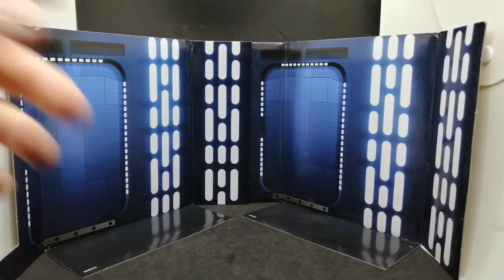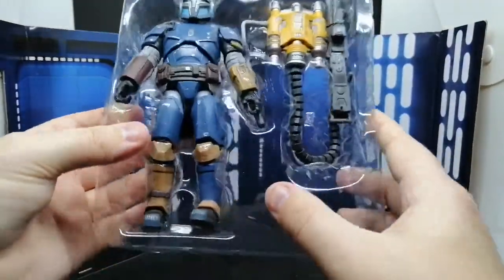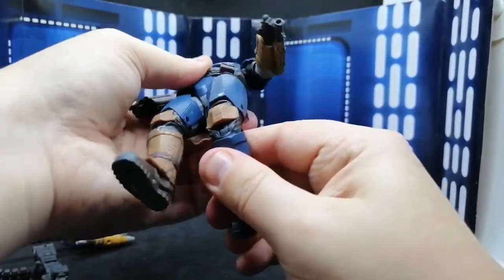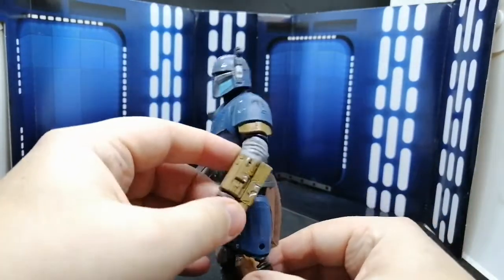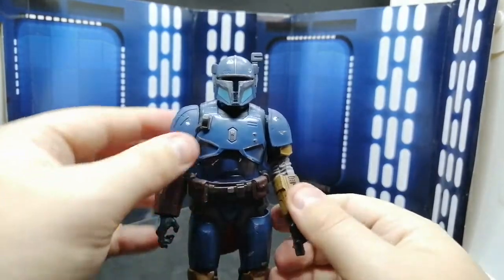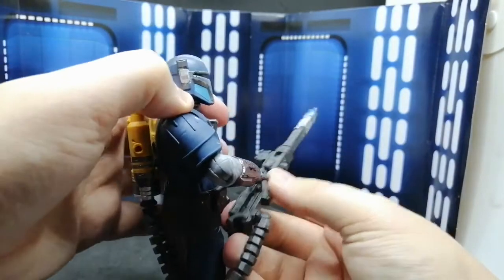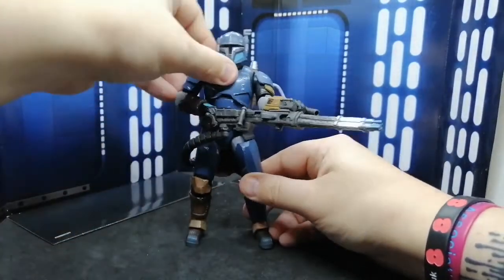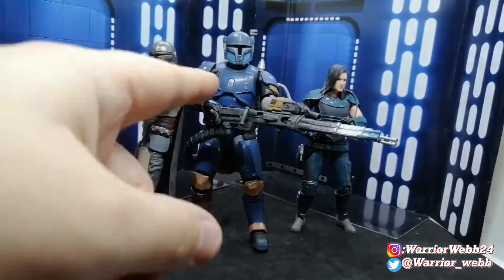HEAVY INFANTRY MANDALORIAN! Star Wars Black Series Review. The Mandalorian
Hello there. (Kenobi voice) and welcome. In this video I am taking a look at the Star Wars Black Series Heavy Infantry Mandalorian from the new hit show The Mandalorian! We are getting some great figures from this show including BABY YODA! Or “The Child” Let me know what you think of this figure which is quite big btw and also are you excited for The Rise Of Skywalker?
Cheers I appreciate it.